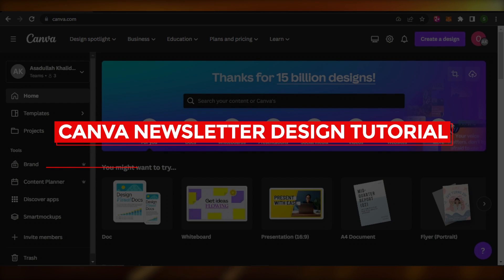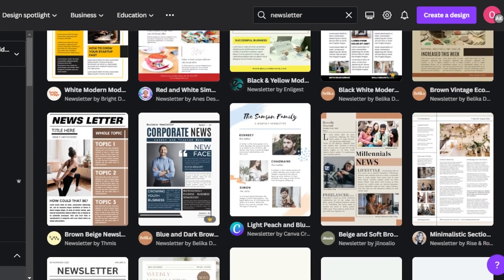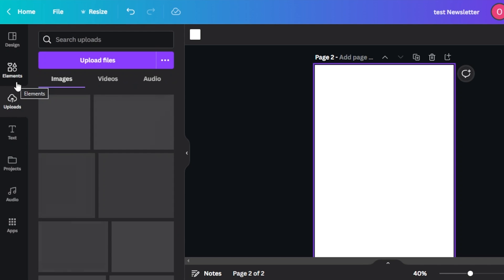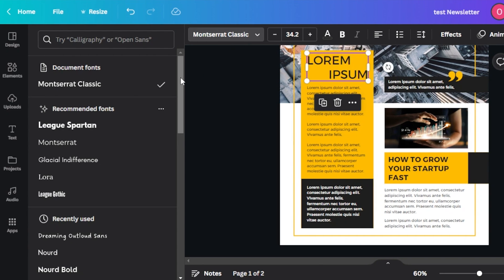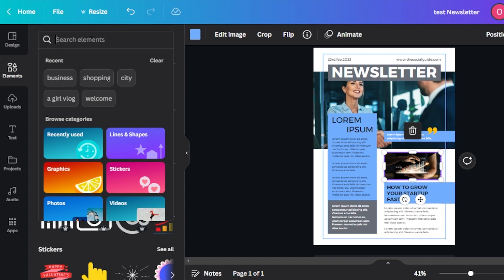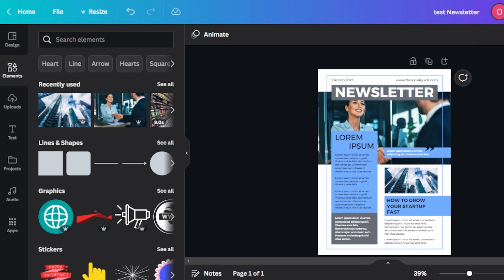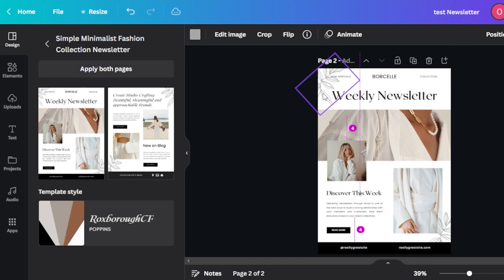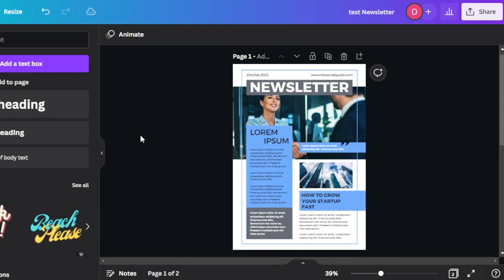Canva Newsletter Design Tutorial For Beginners (2025)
In this video I show you Canva Newsletter Design Tutorial. Canva is really easy to use and learn to use it in just a few minutes by following this super helpful tutorial to get a better understanding of everything.